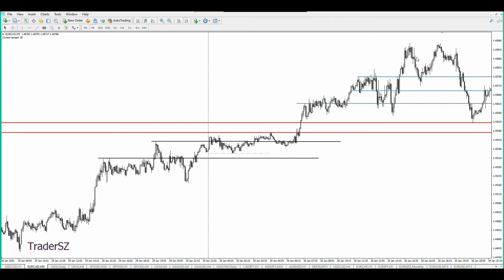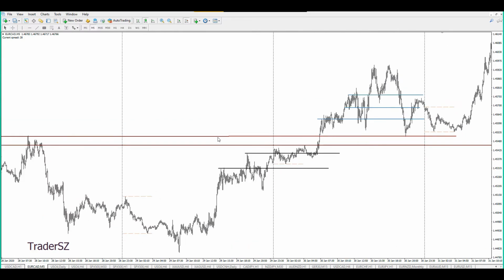Trending Market Entry Technique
Concept video from SZ's website.